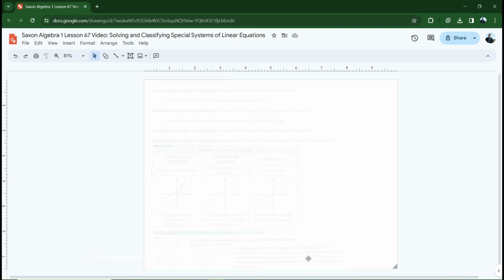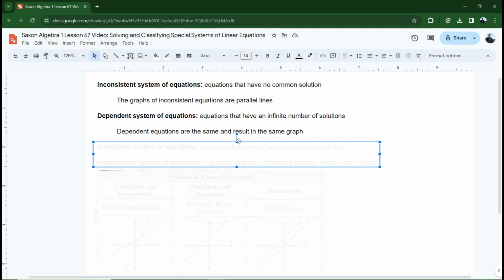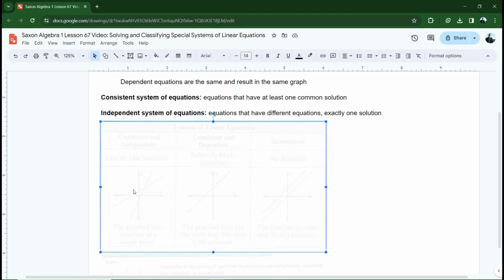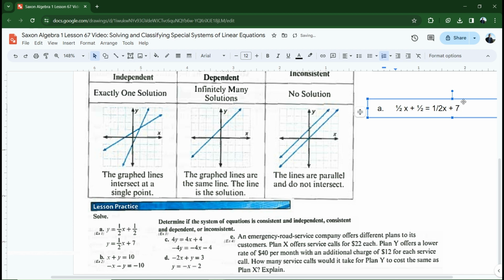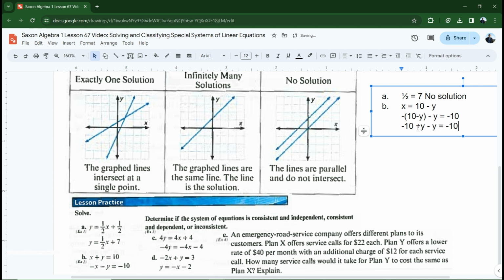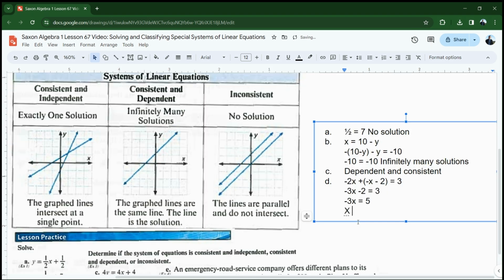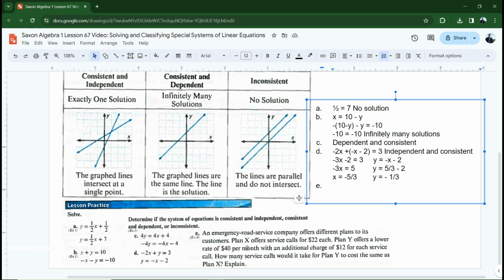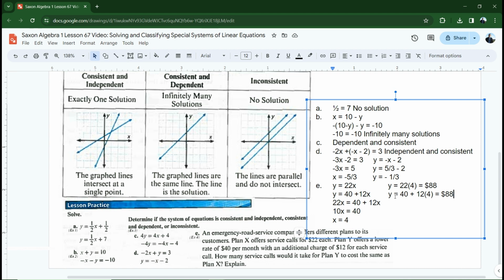Saxon Algebra 1 Lesson 67 Video: Solving and Classifying Special Systems of Linear Equations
In this video you will learn about solving  and classifying special systems of linear equations.